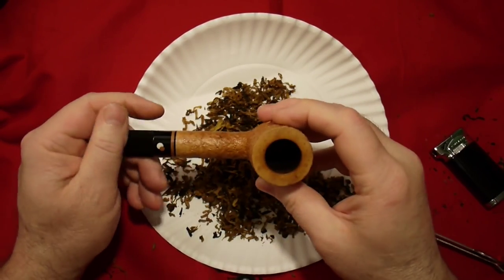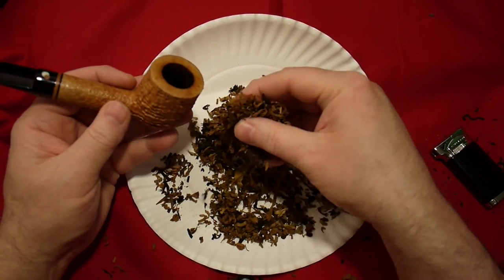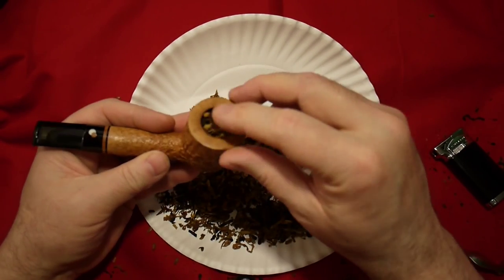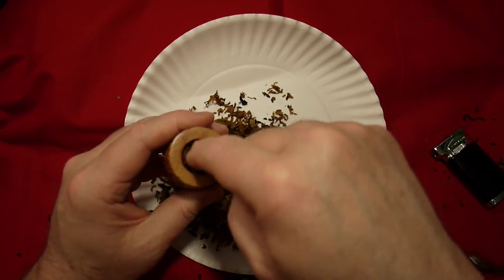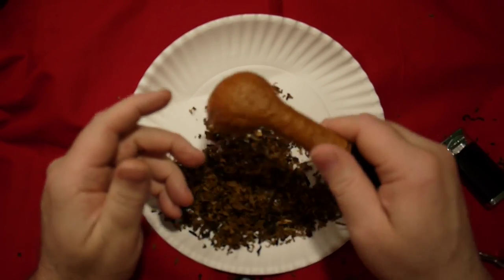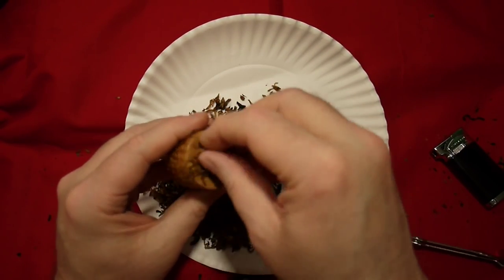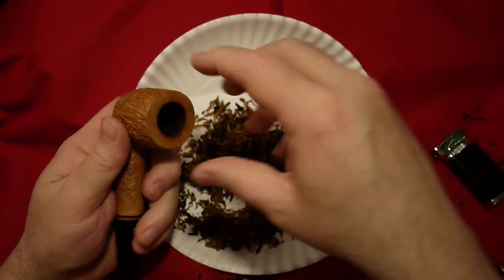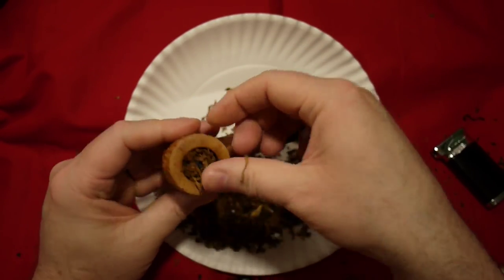​HOW TO SMOKE A PIPE Pt. 56: The Modified Air Pocket Pipe Packing Method!